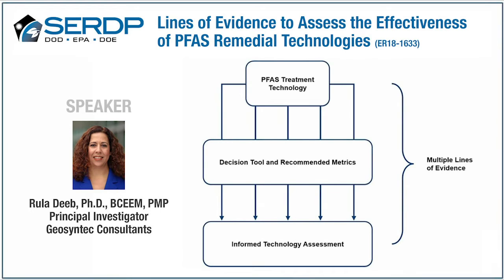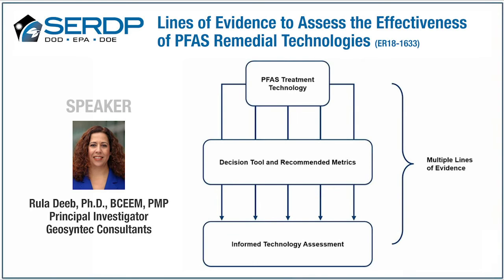ER18-1633 Audio Summary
Audio summary of SERDP Project ER18-1633, "Lines of Evidence to Assess the Effectiveness of PFAS Remedial Technologies."